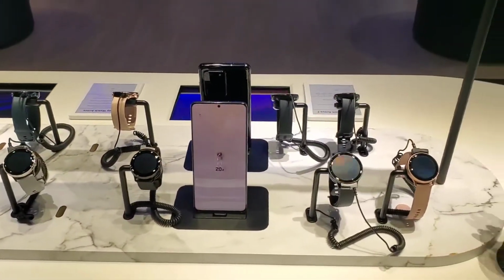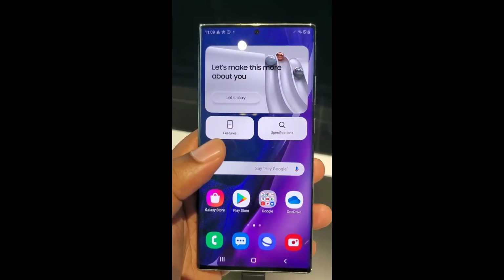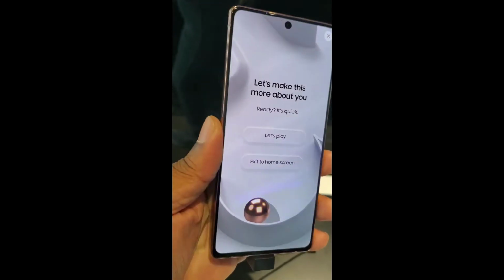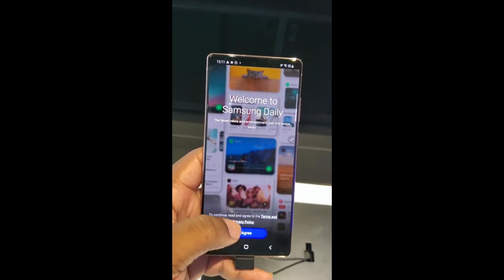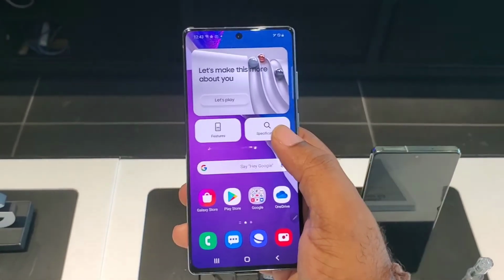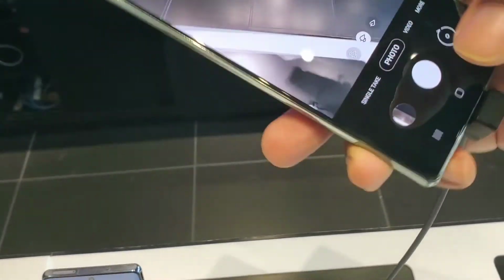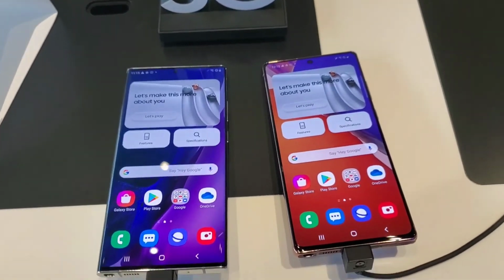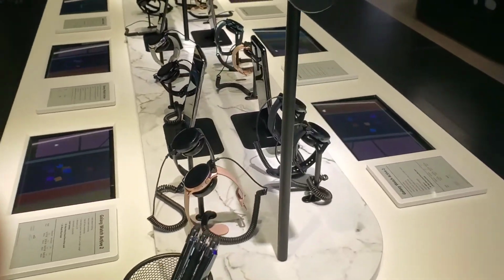Note 20 and Note 20 Ultra hands-on: WHATIMINX2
Early hands-on with newest in the Note line. Join me as I take a quick look.